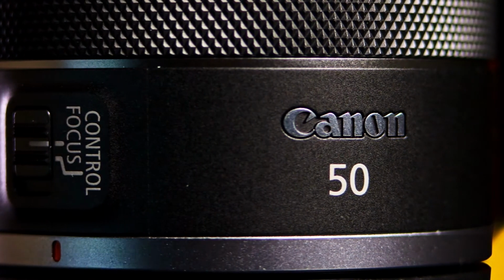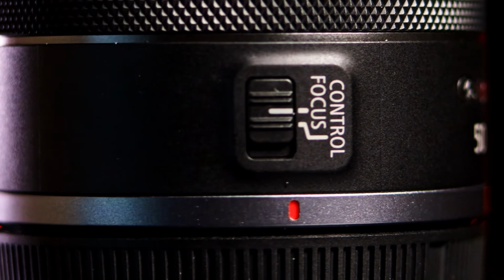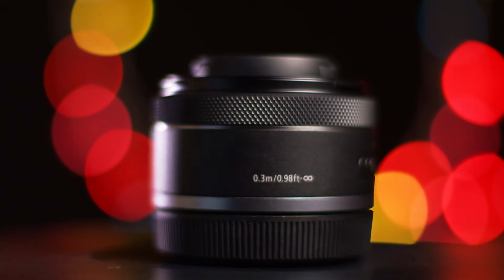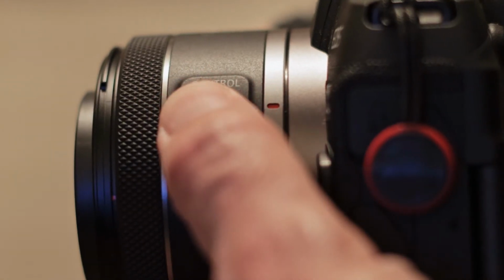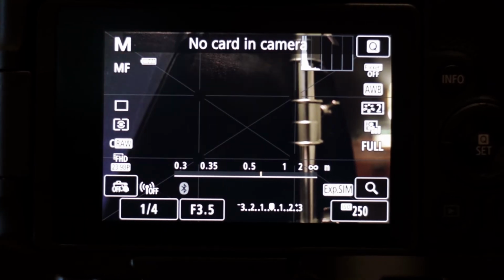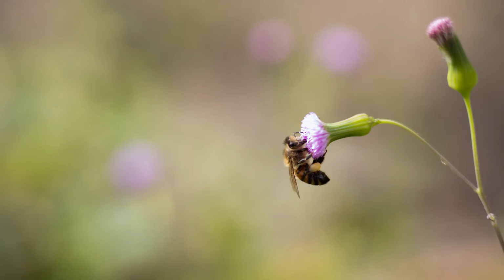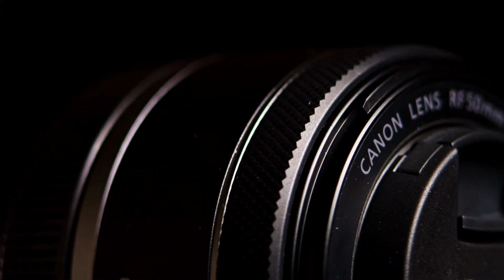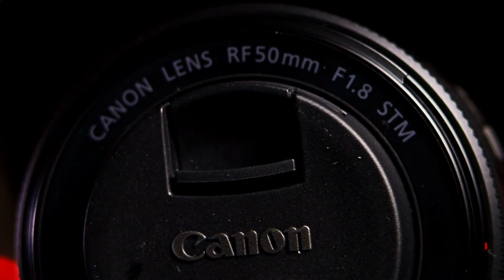Canon RF 50mm f/1.8 First thoughts and Review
Canon USA:
BH Photo: